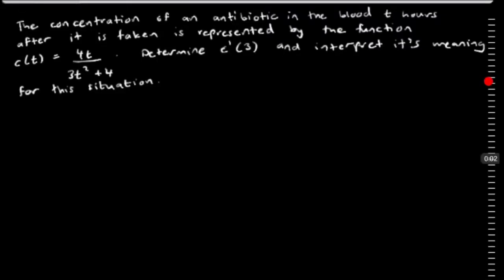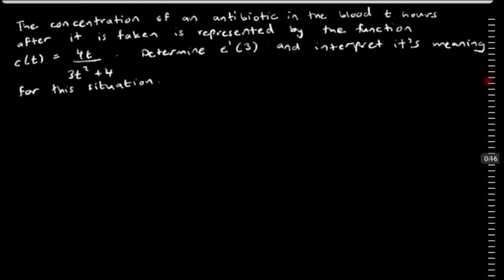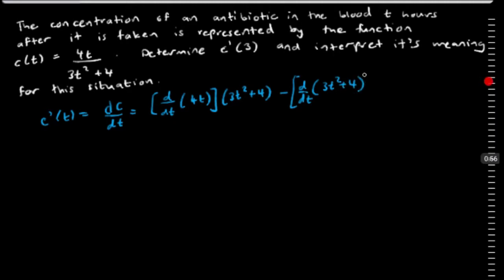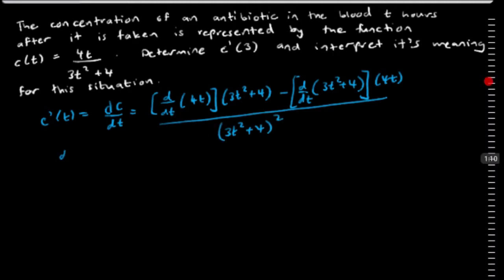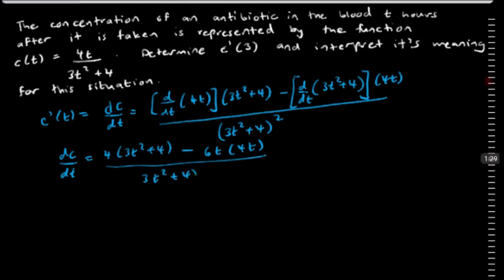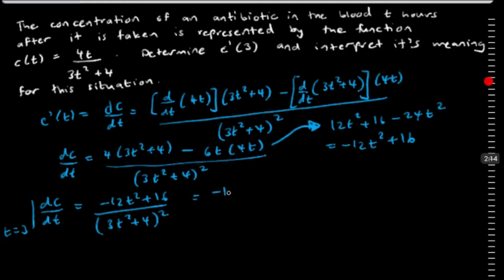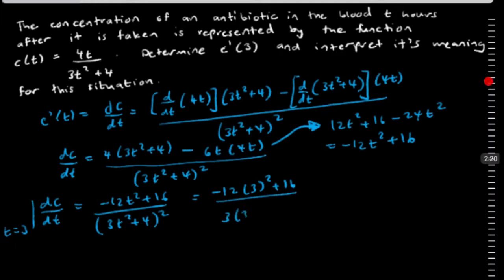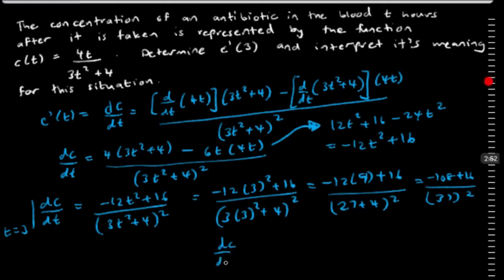Section 2.5.2 - Applications in Sciences Ex.4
Example 4

Description: Applications of derivatives in electrical circuits.